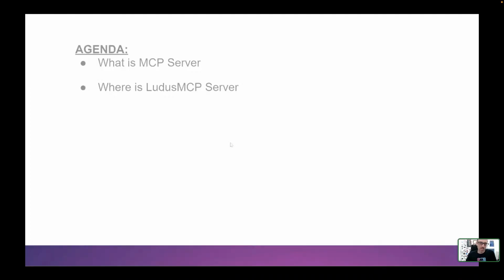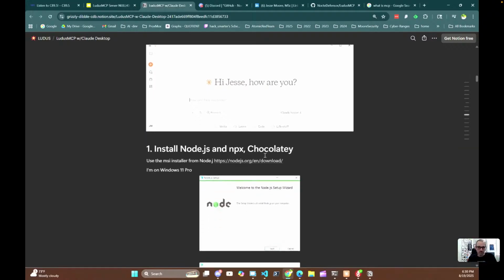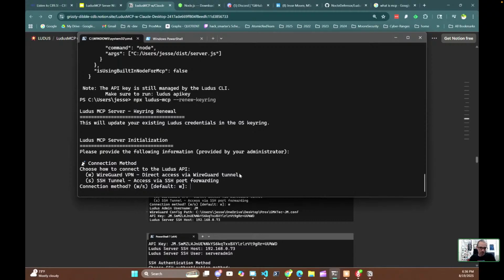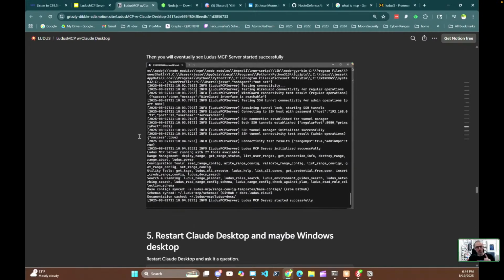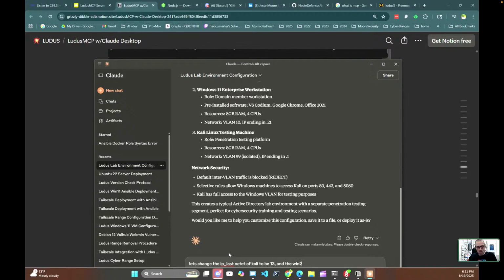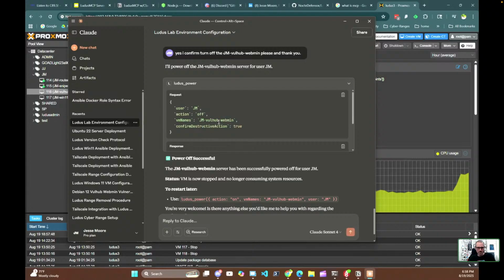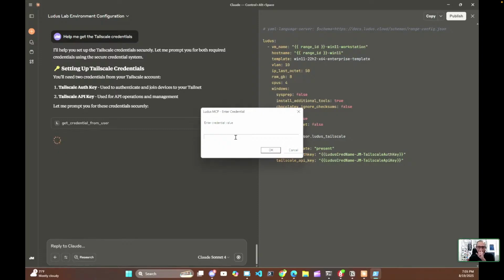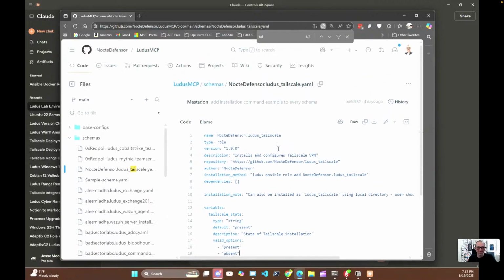Levering AI and MCP in your Cyber range w/ LUDUS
Curious how to AI-enable your LUDUS cyber range?
This workshop explores how to integrate Model Context Protocol (MCP) with your lab environment — and what it means for training, detection, and experimentation.

Here’s what you’ll gain:
🛠️ Step-by-step on configuring LUDUS with MCP.
🤖 How AI can enhance your cyber range automation.
🎯 Real-world applications for SOC training and purple team ops.

ArcLight6 Consulting, an engineering and consulting firm specializing in cyber security, network, and software engineering.

Check them out over at ArcLight6.com